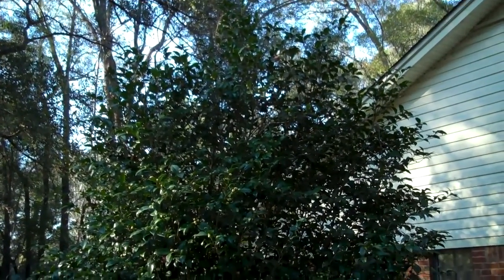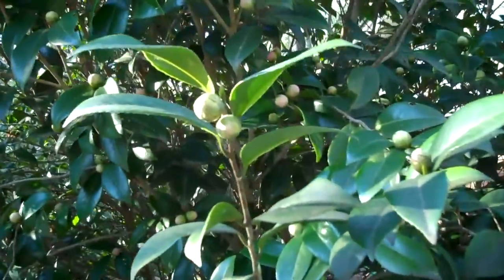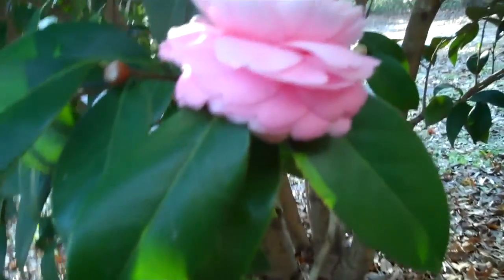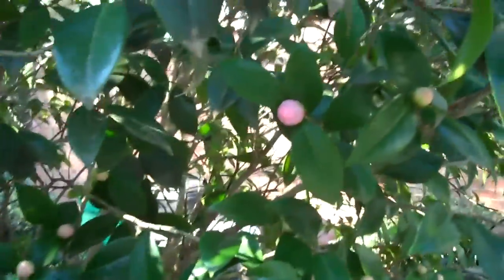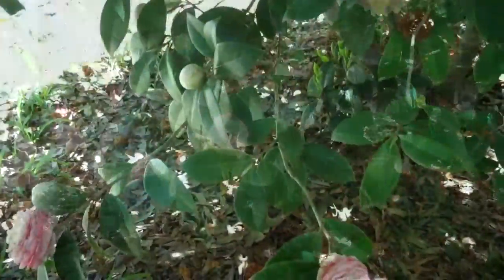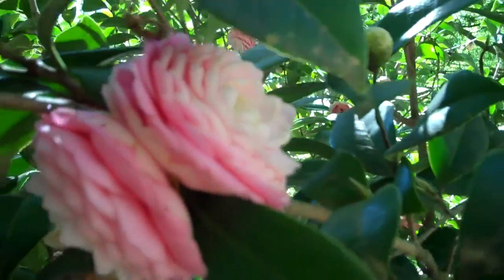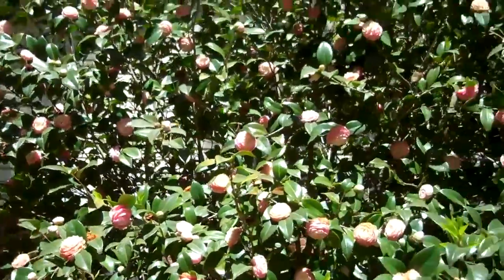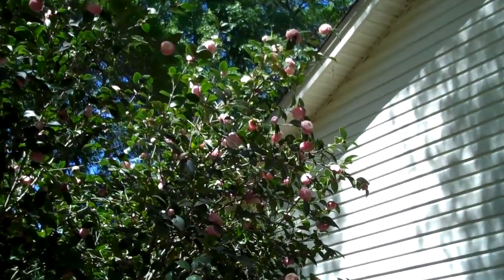Prolifically blooming camellia bush!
Thank you!  (For video of this bush during the 2018 blooming period, taken with my new camera, be sure to view my video - Triple, Quadruple, and Quintuple Blooms!)